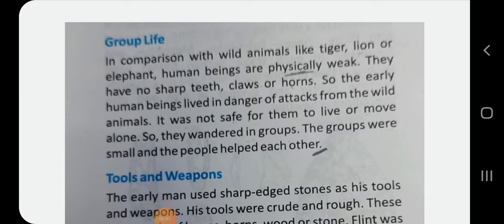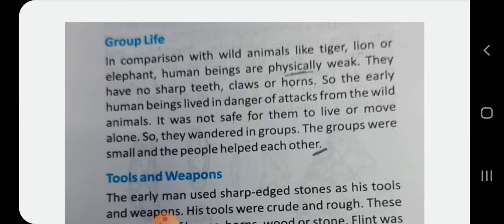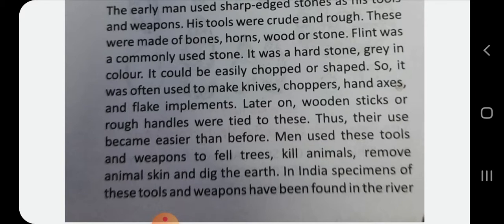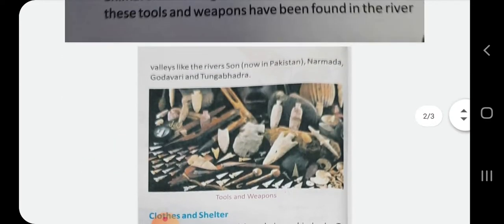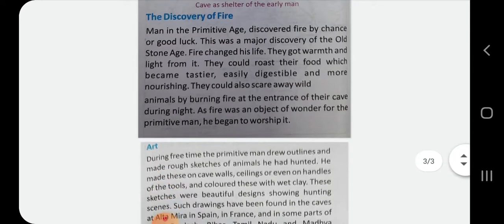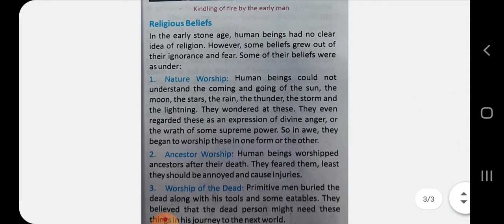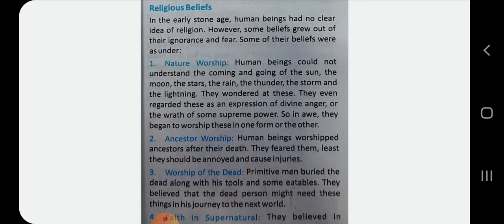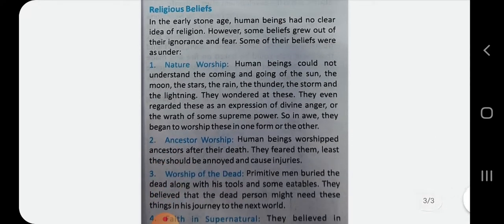CLASS 6 SOCIAL STUDIES CHAPTER 2 PART1 EXPLANATION IN HINDI & ENGLISH BY SUMAN MAM